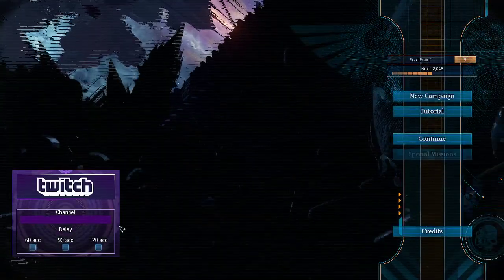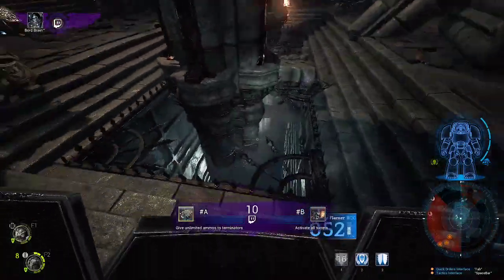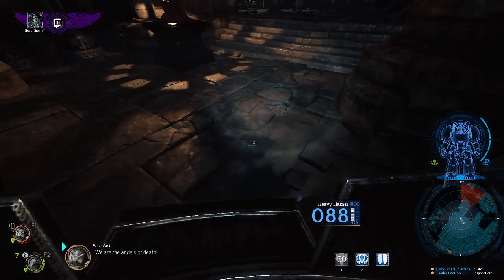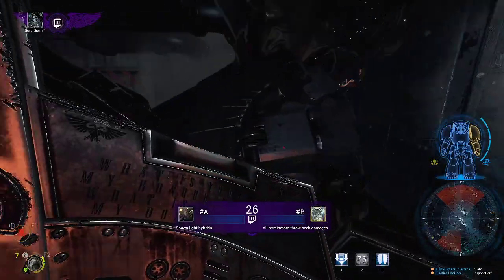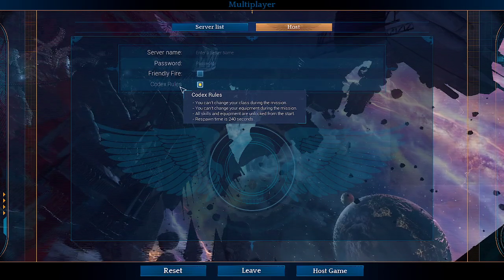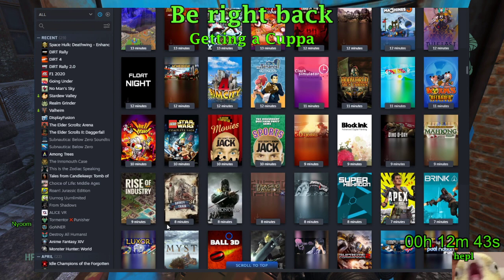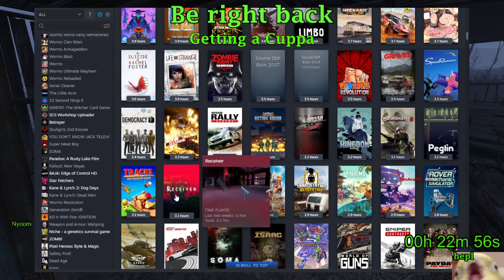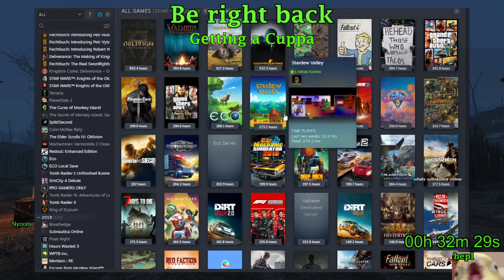SpaceHulk Deathwing except the Genestealers are after my frames and audio quality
Probably skip this one
We did it, it is now done, thank you we will not come again

STREAM STATS
May 18, 2022
14h 38m 28s
108